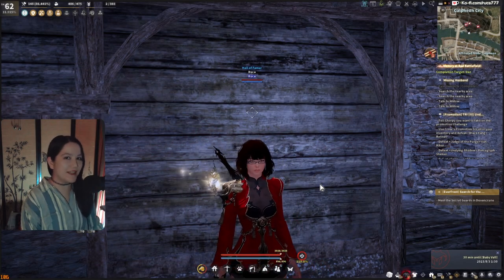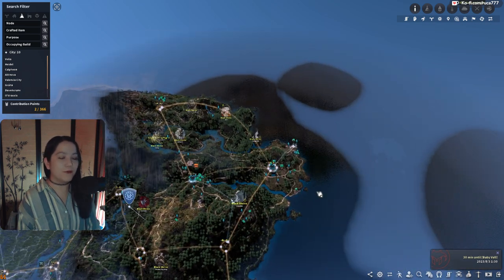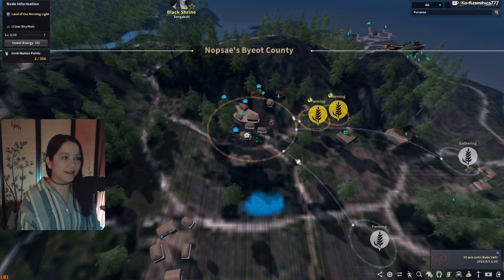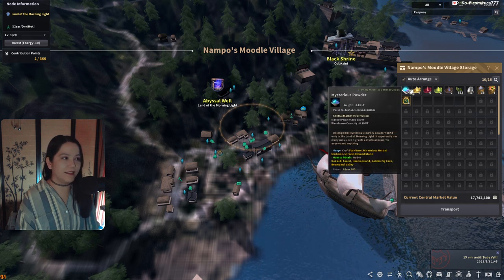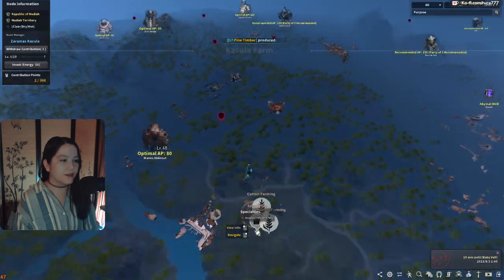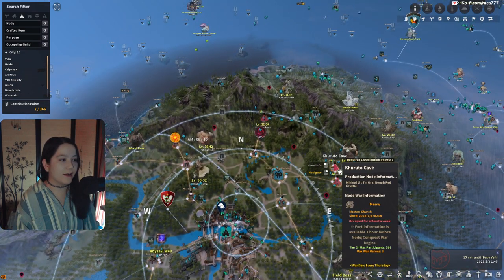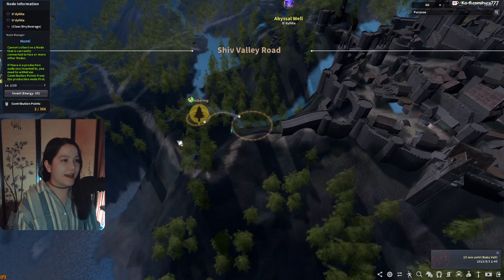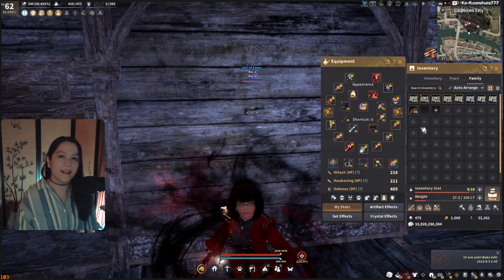Start Your Worker Empire NOW | Black Desert Online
is a very useful tool. It has many of the things needed for new and returning players including guides!

Build your new PC here!

Specs
2 BenQ ZOWIE 24”
Cooler Master HAF 932 Advanced
GIGABYTE Z490 UD
Intel Core i9-10850K
Samsung 980 SSD 1T
NVIDIA MSI GeForce RTX 3070
CORSAIR Vengeance LPX 32GB
EVGA SuperNOVA 850w G2
Corsair Hydro Series H80i
Logitech G815 Mechanical Keyboard
Logitech G600
Logitech C920 HD Pro
Blue Yeti Blackout Edition
Bose QuietComfort 35
Apple Airpods
Portable Ring Light

Black Desert Online is a sandbox, living-world MMORPG. Experience fast-paced, action-packed combat, hunt monsters and huge bosses, fight with friends in a guild to siege nodes and conquer castles, train your life skills such as fishing, trading, crafting, cooking, and much more!